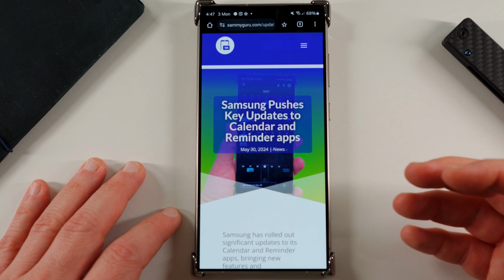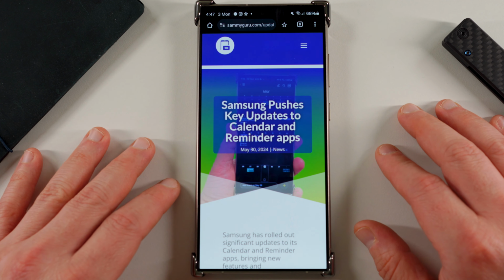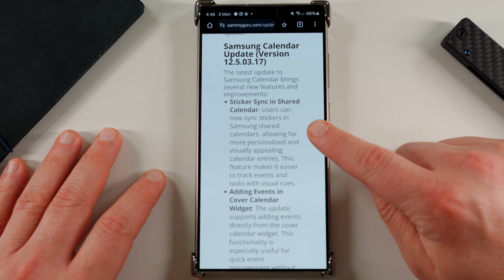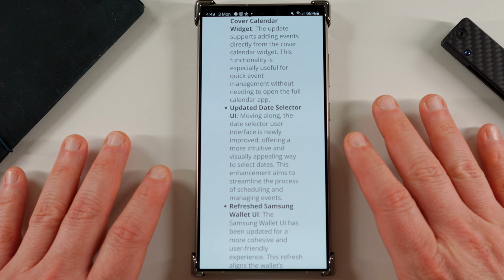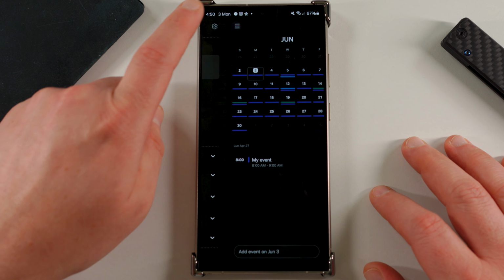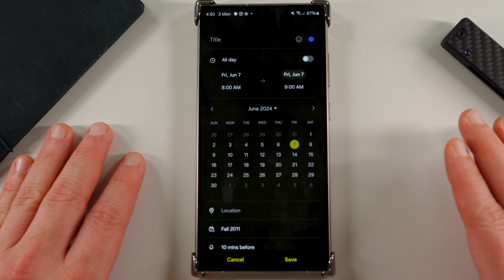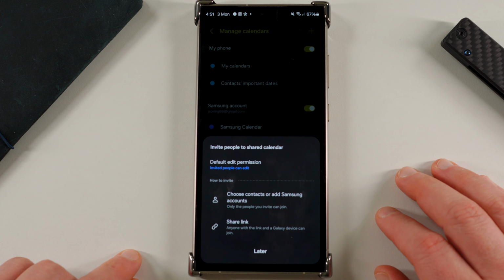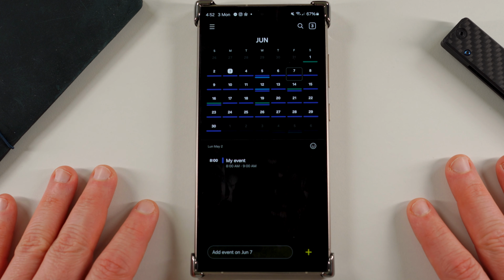Experience The Latest Samsung Update With Five Exciting Upgrades To Your Galaxy!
Sign up for Z Fold 6 and Z Flip 6/S25 Mystery Box Program